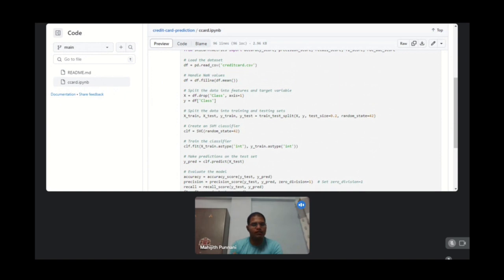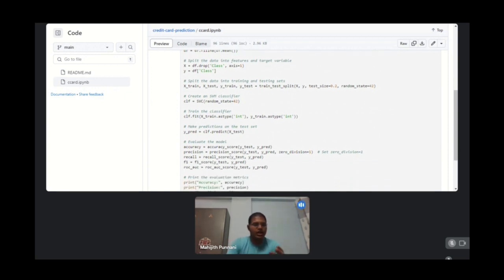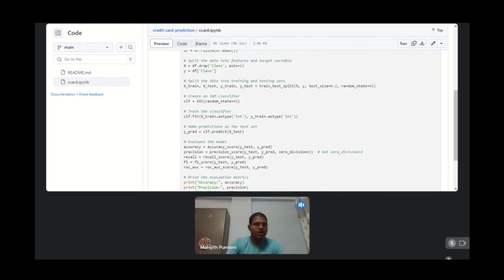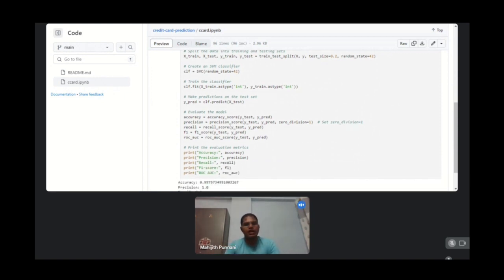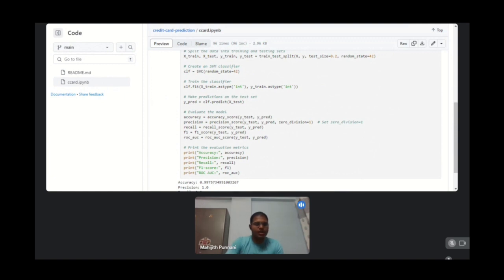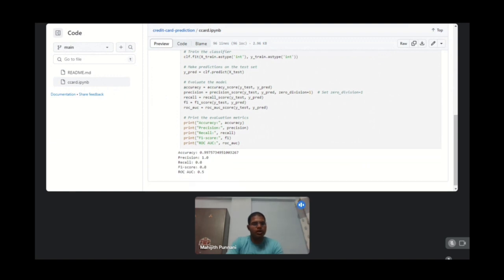Credit card fraud prediction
An support vector model based solution to a problem statement.